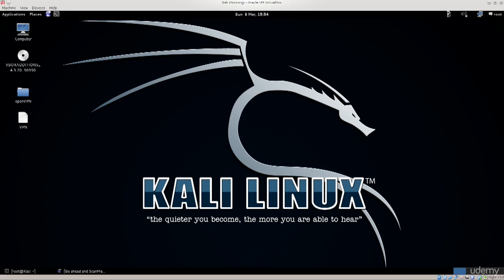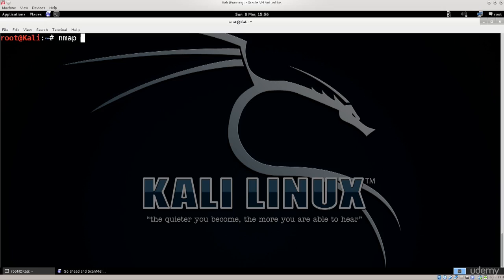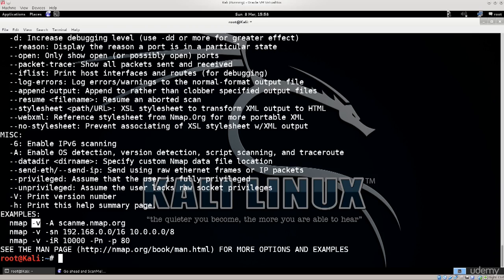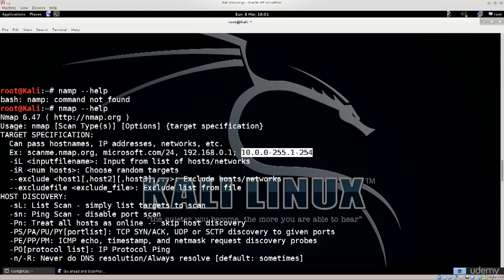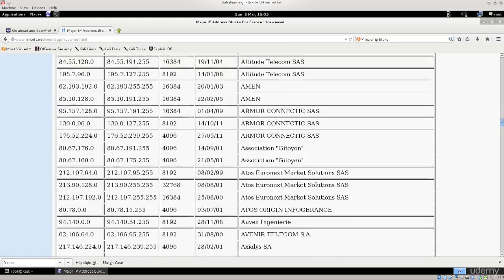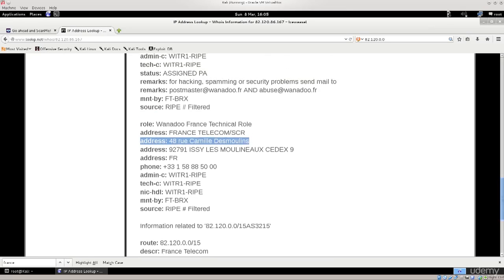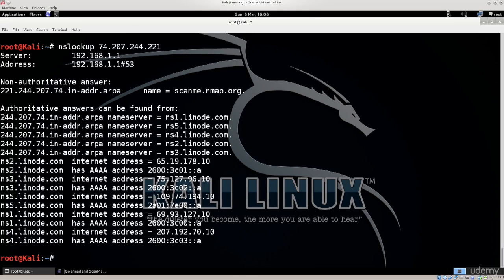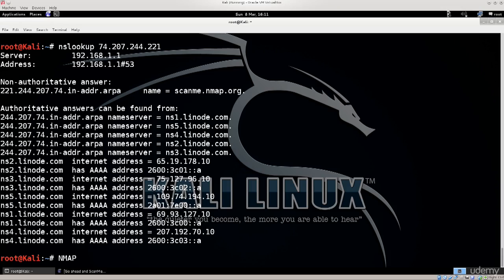Ethical Hacking - 17 - Nmap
Section 4
Class 17
Topic : Nmap